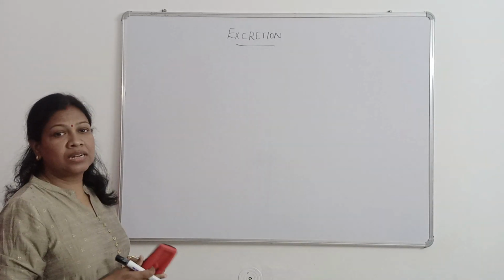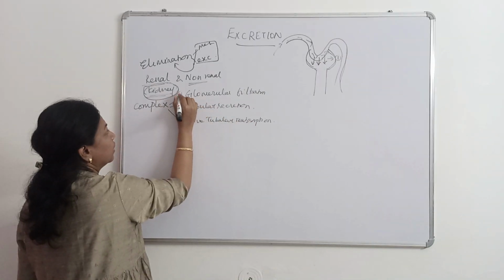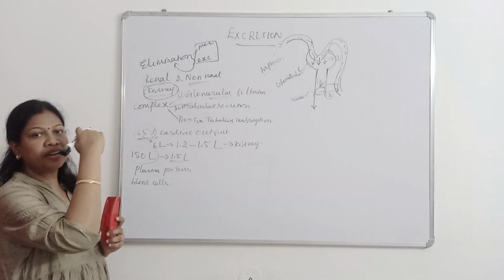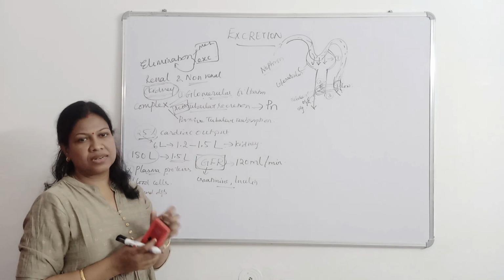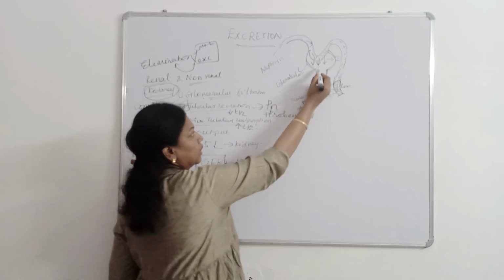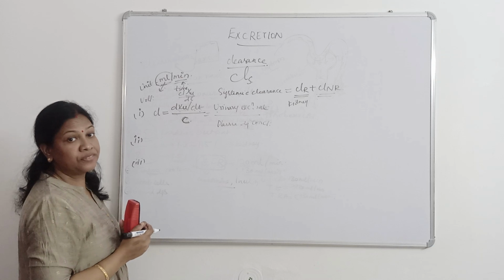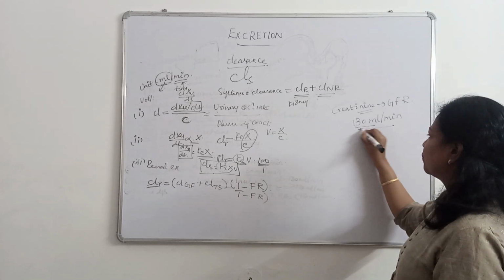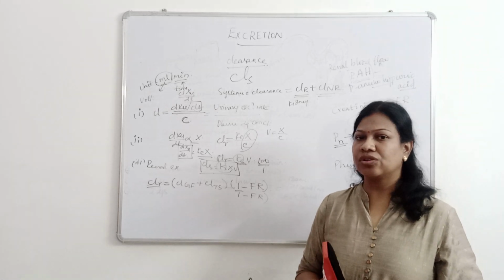Excretion of Drugs: Biopharmaceutics Lecture 13 (B. Pharm & M. Pharm)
By
Prof. C. Nithya Shanthi
Sardar Bhagwan Singh University, Dehradun
Biopharmaceutics & Pharmacokinetics Notes